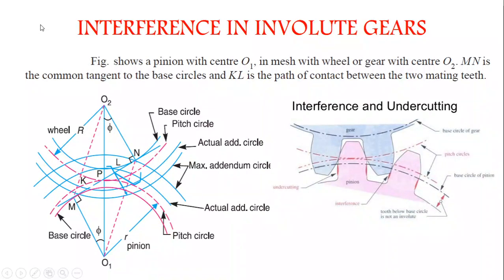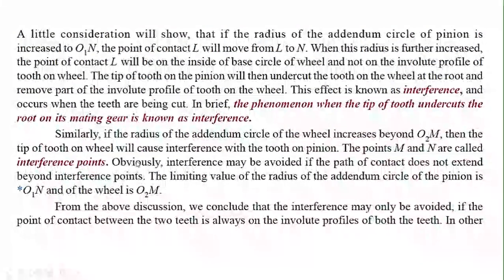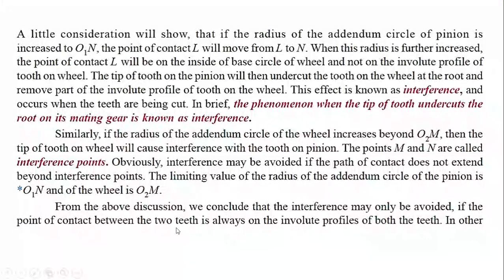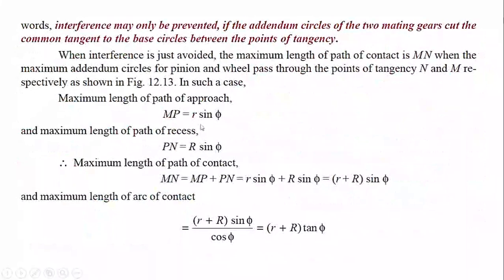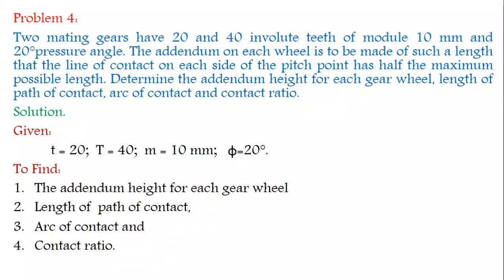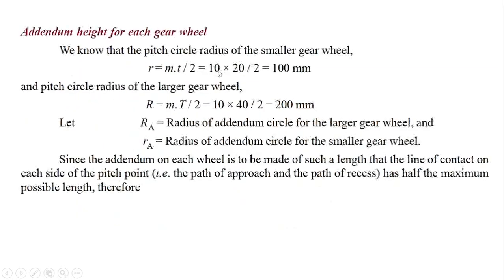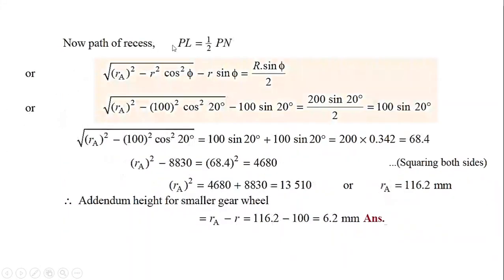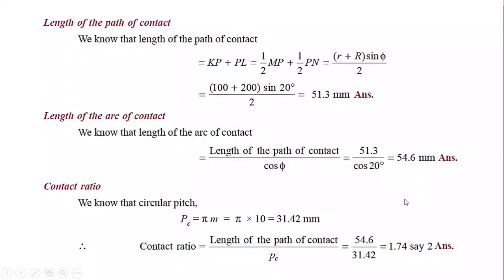ME8492_KOM_U4_ Tutorial Problems 2 (Interference in Involute Teeth)